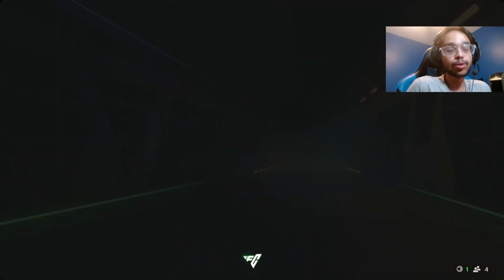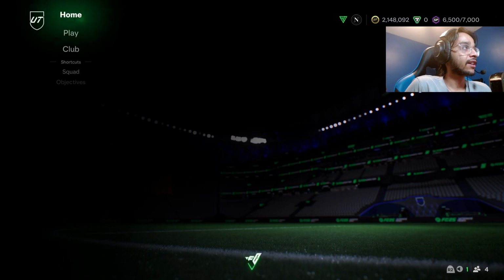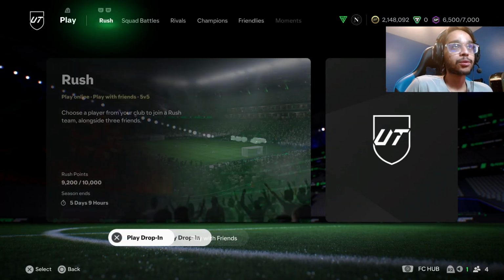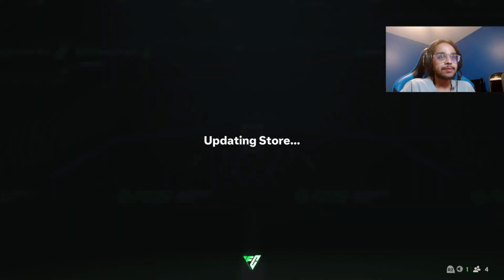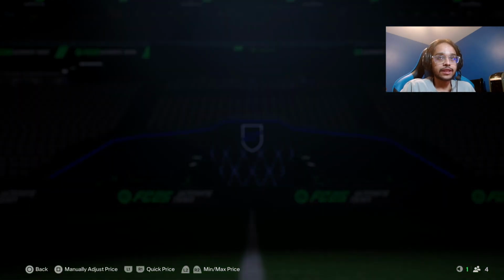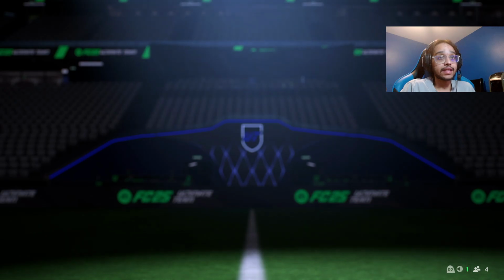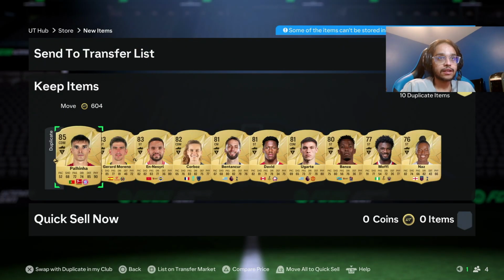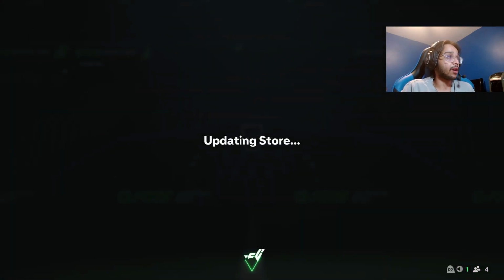DIVISION 4 REWARDS MAKE ME SAD